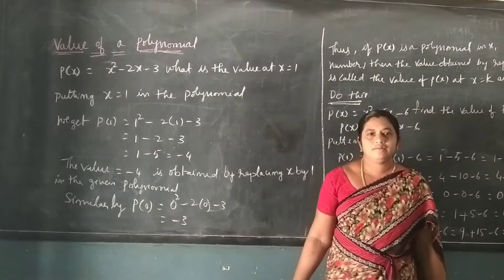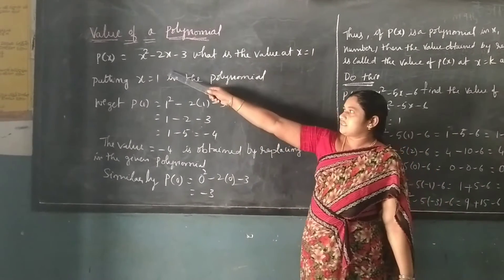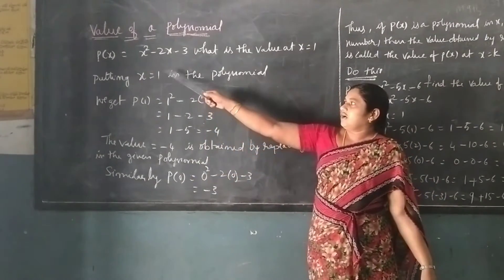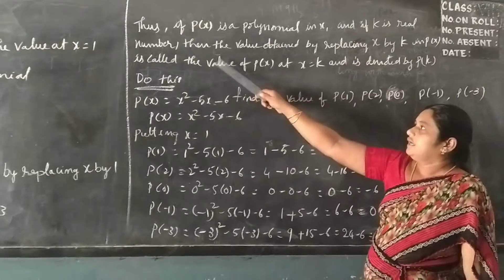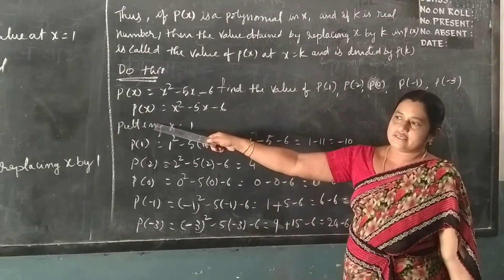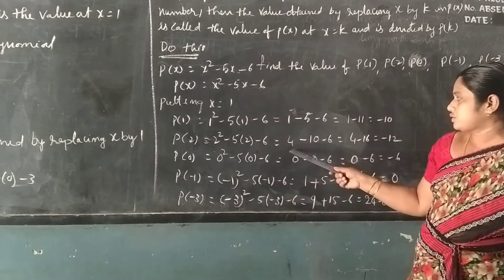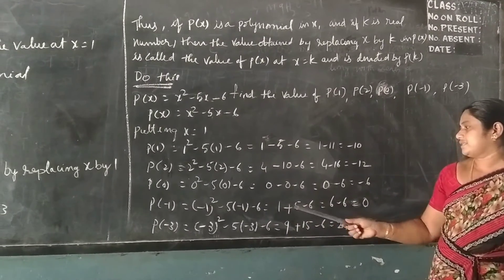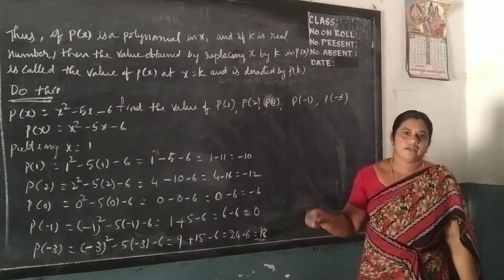10th Maths Polinomial 3-4